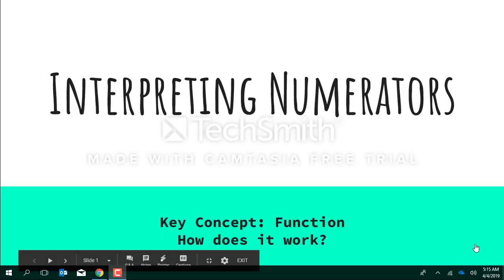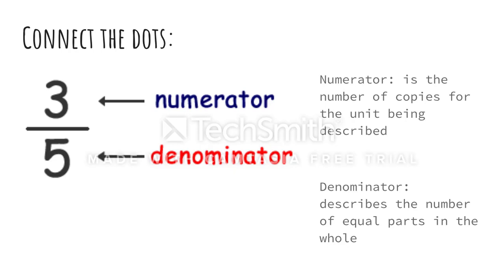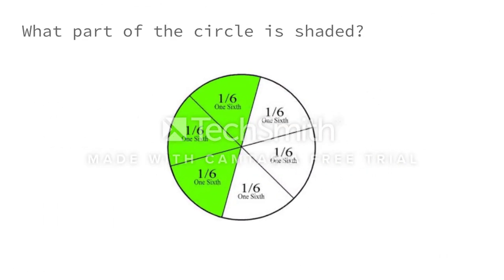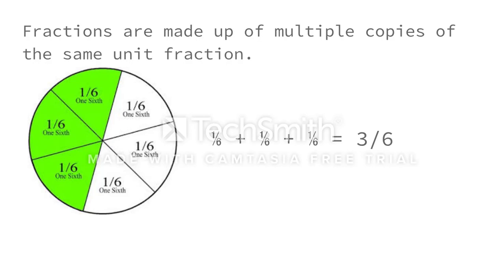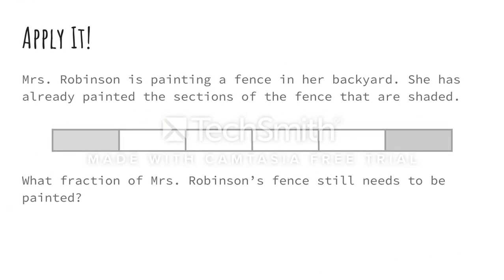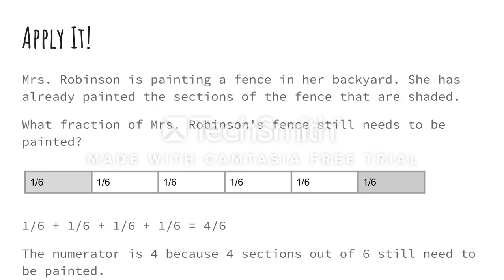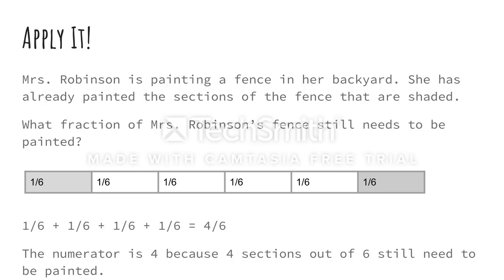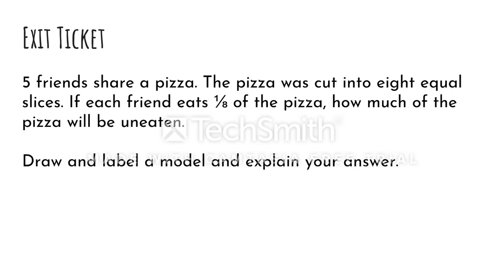Interpreting Numerators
Progressing
(3.NF.2)
I can explain what a numerator represents and explain that fractions are composed of multiple copies of the same unit fraction